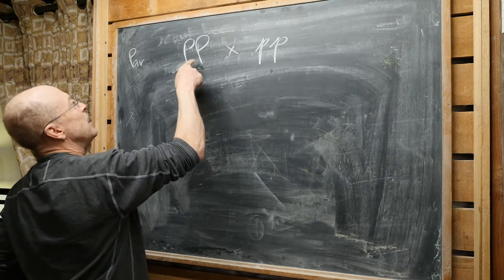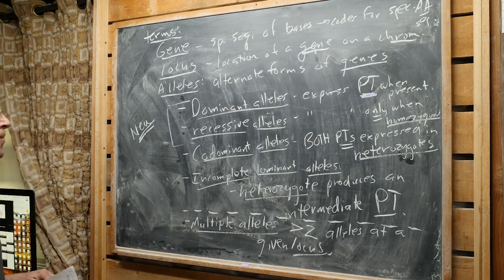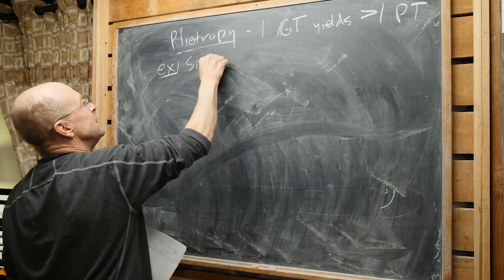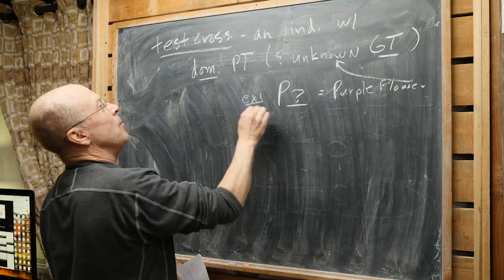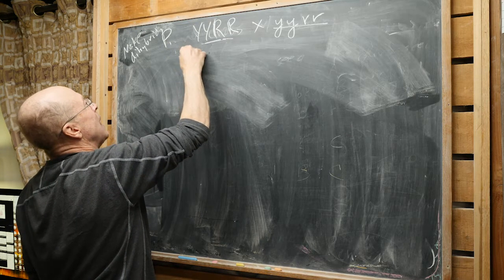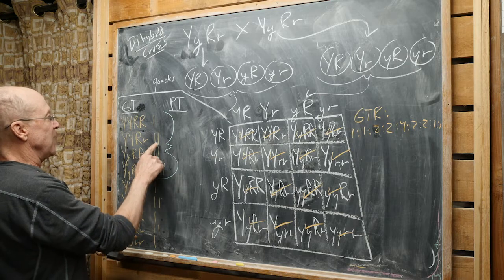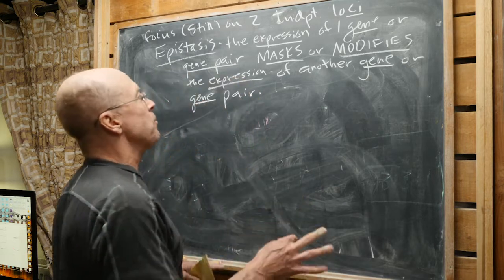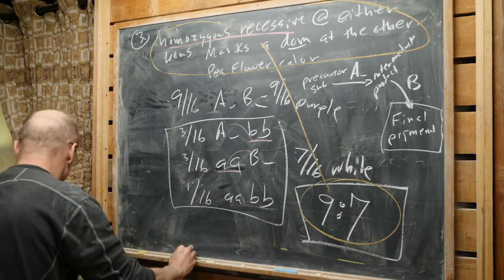Video Lecture in Inheritance (Pt2) for Robert Hancock's MSU Denver BIO I course April 23, 2020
Video Lecture in Inheritance (Pt2) for Robert Hancock's MSU Denver BIO I course April 23, 202